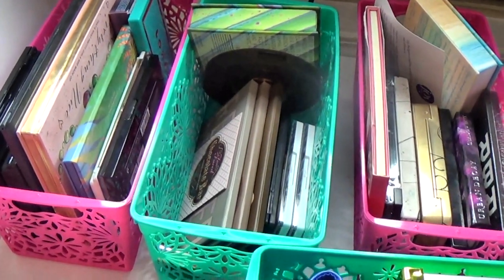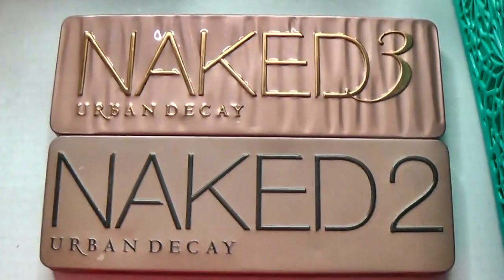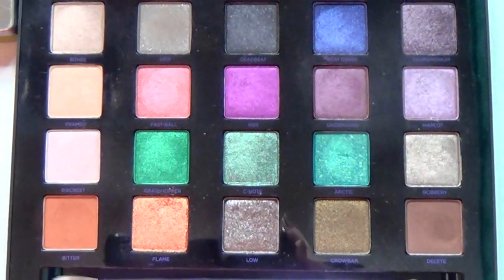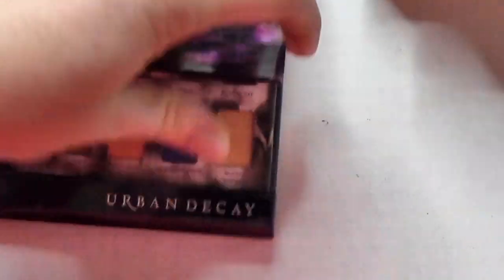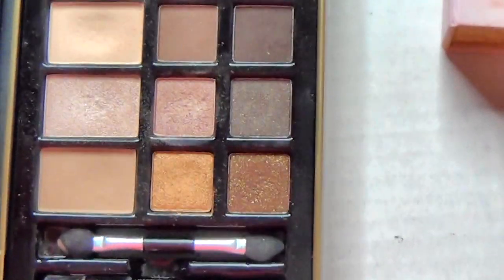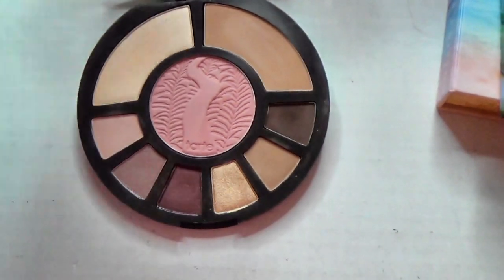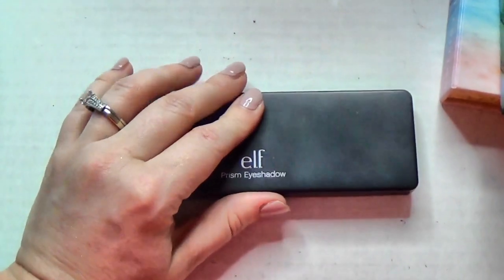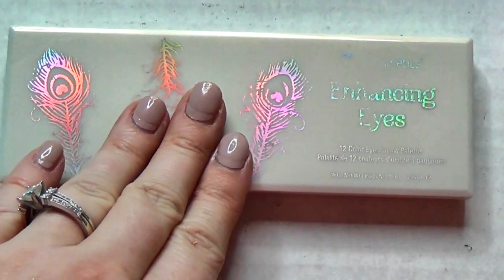Declutter: Eyeshadow Palettes Part 1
Hey guys! Hope you are having a very happy hump day! Haha! We are back with another declutter Wednesday! Today we are doing part 1 of my eyeshadow palette declutter! Hope you all enjoy!